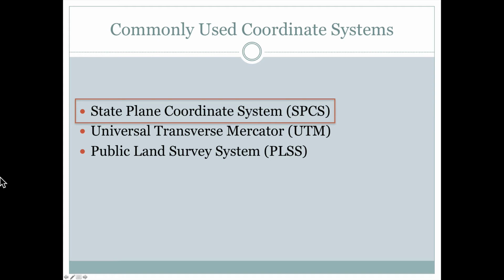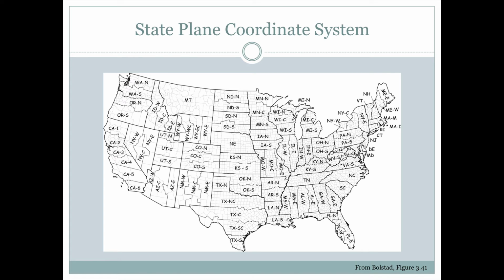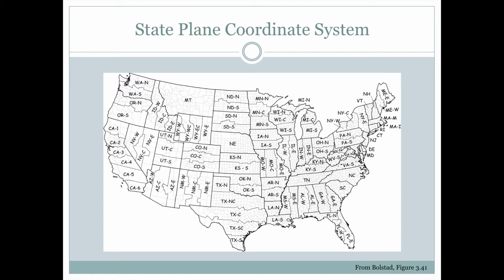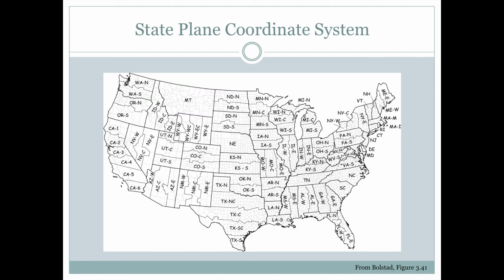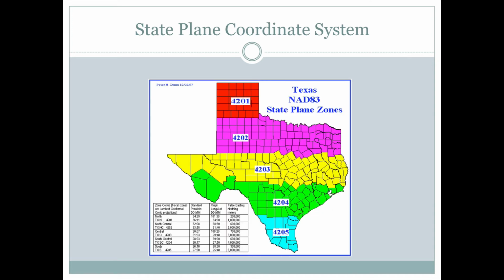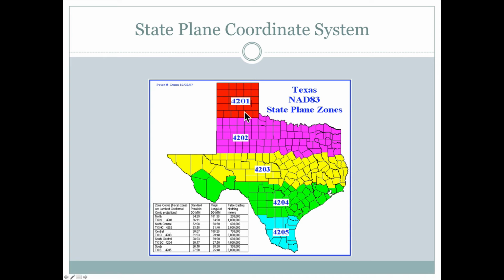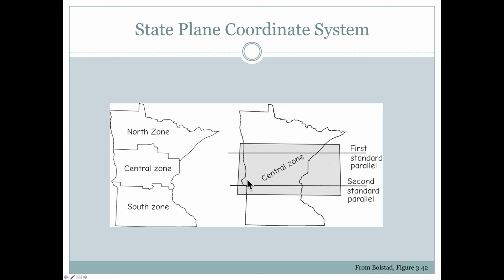State plane coordinate systems